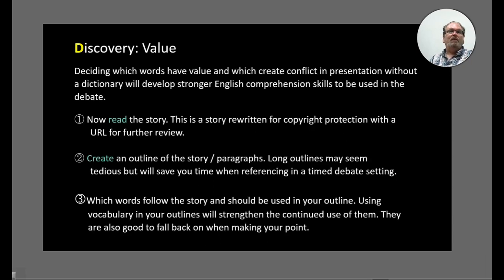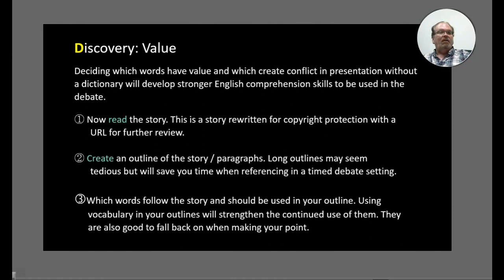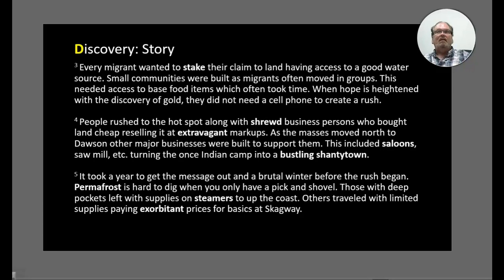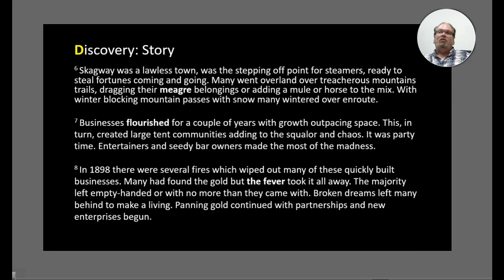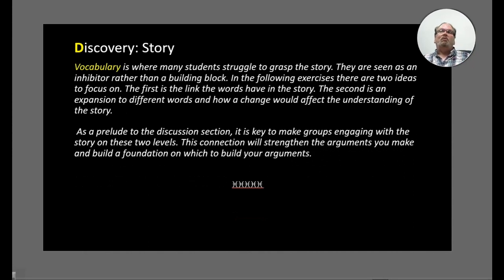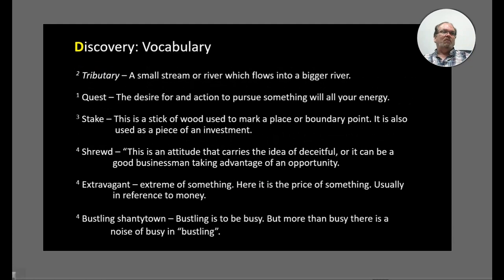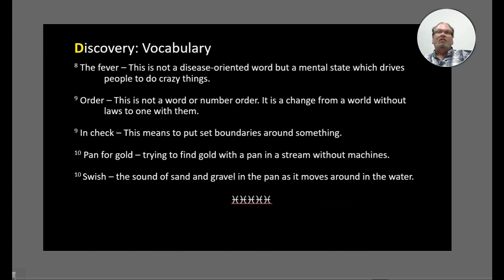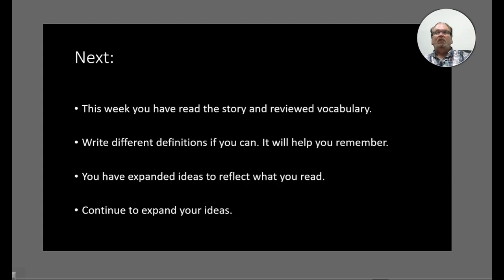3D Learning Gold Video 3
Who is responsible for Gold Rushes is the end debate. Each video will bring students closer to that point. This is the story and vocabulary which forms the basis for the arguments..